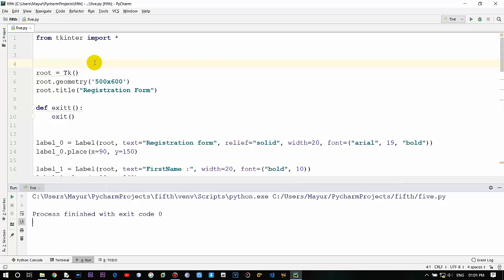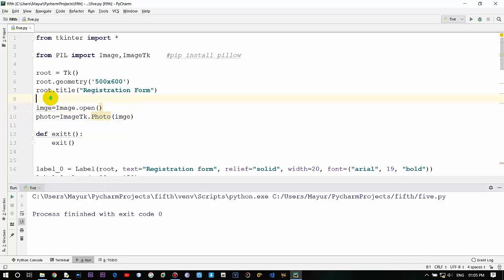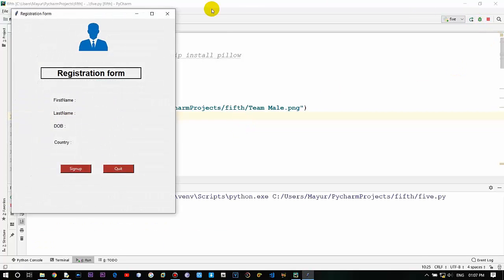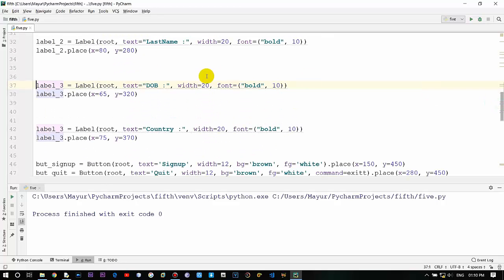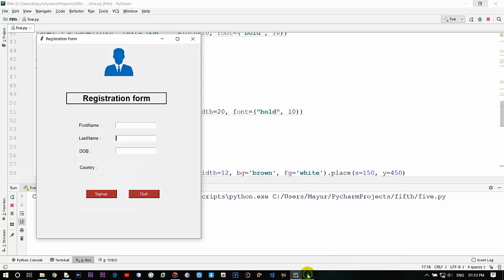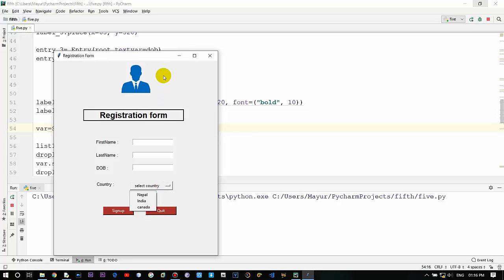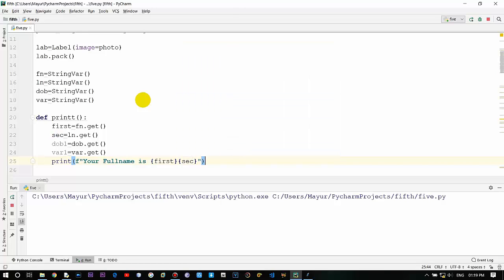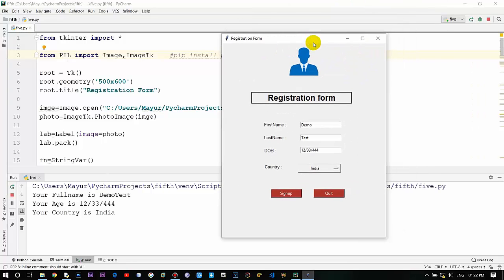Tkinter Python GUI Tutorial For Beginners 5 - Entry Widget, ComboBox widget, Tkinter Image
Welcome to this video on Tkinter Python GUI Tutorial For Beginners. This video shows how to use Entry Widget, ComboBox widget, Tkinter Image. From this video we will start creating a simple registration form Python GUI project. The Entry widget is used to accept single-line text strings from a user. If we want to display multiple lines of text that can be edited, then we should use the Text widget. Entry widget is good for single line of text. Text widget is great for multi-line blocks of text. We will also add a combobox widget to our window. To add a combobox widget, you can use the Combobox class. We will also see How to add an image in Tkinter. image Creates an image item, which can be an instance of either the BitmapImage or the PhotoImage classes.